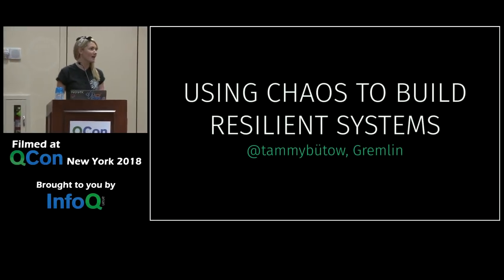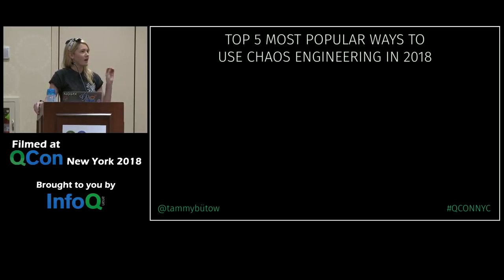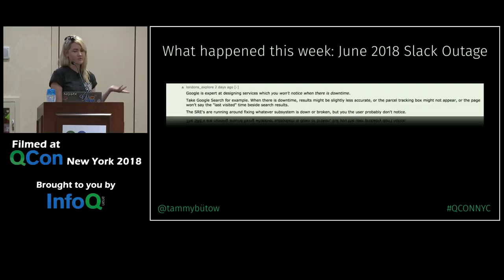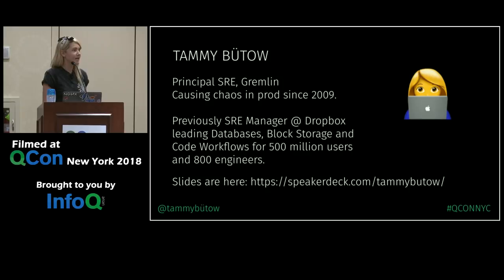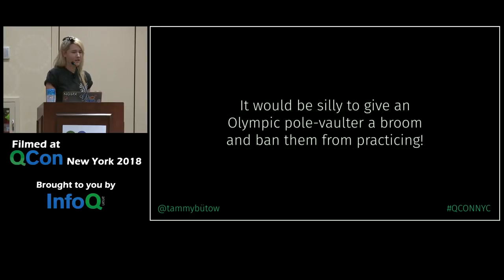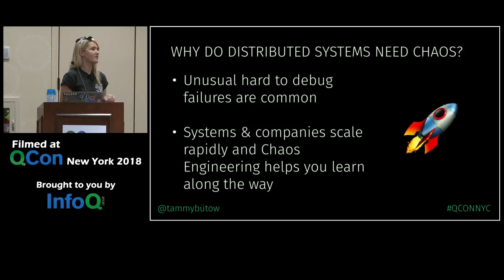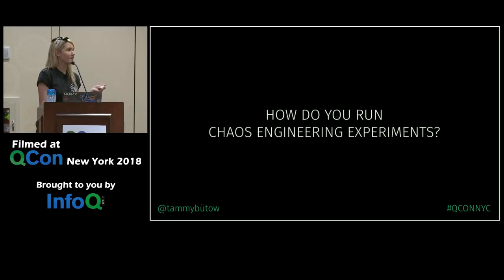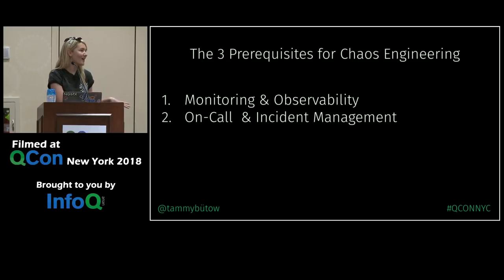Using Chaos to Build Resilient Systems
Tammy Butow explains how to build resilient systems by focusing on the detection, mitigation, resolution and prevention of incidents. She shares her experiences using chaos engineering to build resilient systems... even when they can’t be built from scratch.